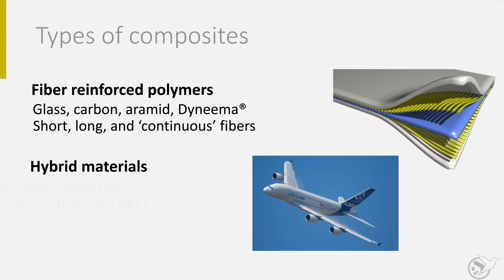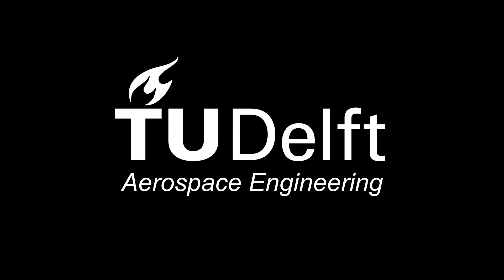AEASM1x_2018_214b_Aerospace_Materials_Applications-video